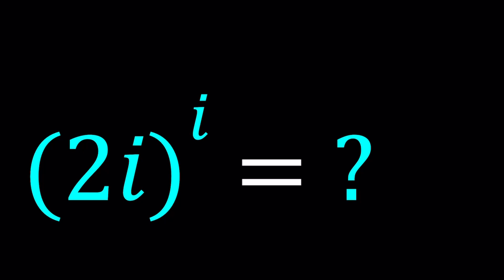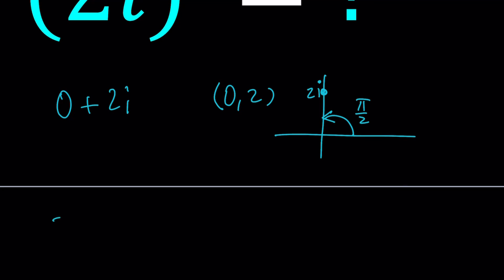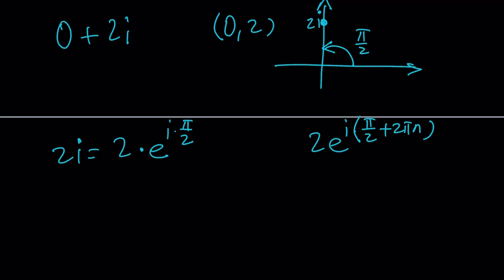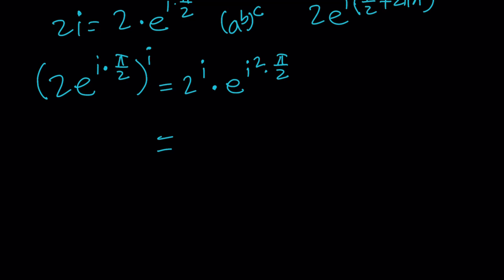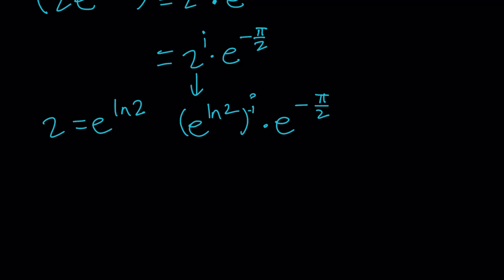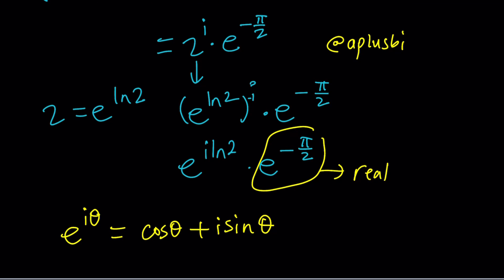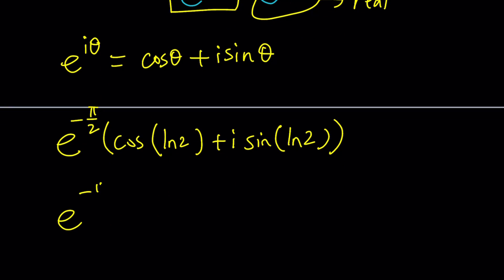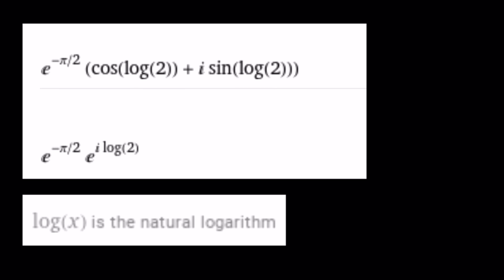How To Evaluate (2i)^i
If you need to post a picture of your solution or idea:
via @YouTube @Apple @Desmos @NotabilityApp @googledocs @canva
(2i)^i